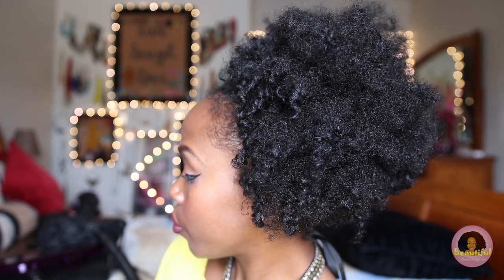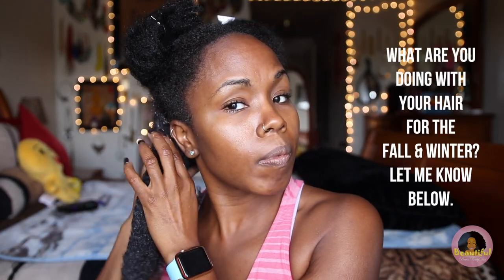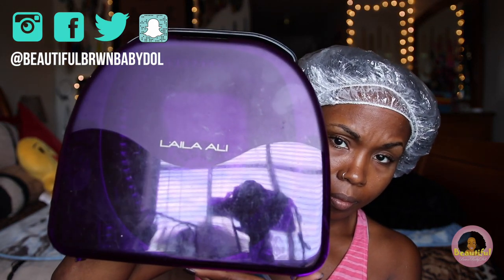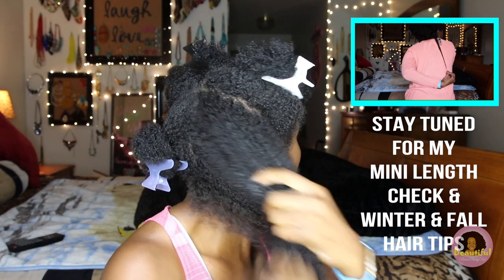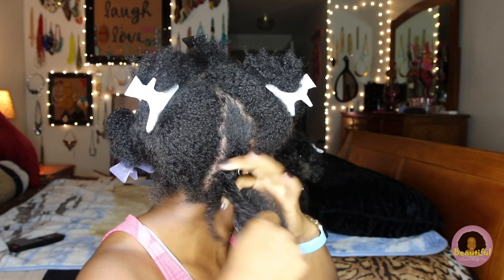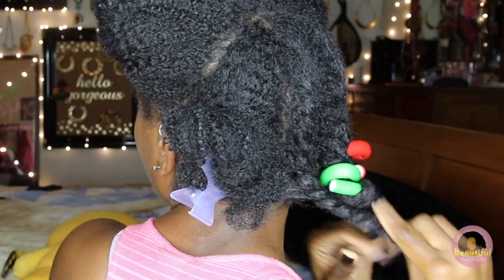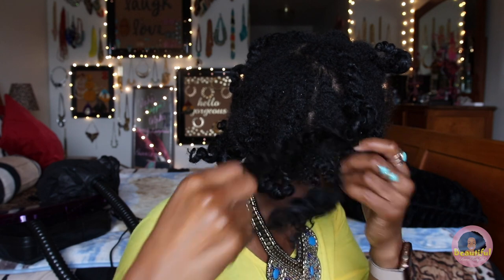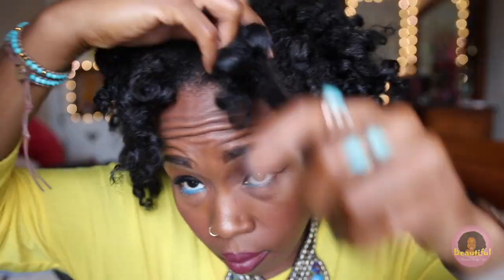HOW TO MOISTURIZE, Style & Protect DRY Natural Hair | NATURAL HAIR UPDATE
↓ OPEN THIS FOR MORE INFO ↓
★This video shows you my moisturizing hair regimen for the fall and winter months for 4 natural hair! This hair tutorial is so easy and I hope you all will try it.  Let me know what you’re doing with your hair these days. It's FREE. Love y'all!★
Get Entwine’s awesome products HERE:

★More individual products:
→Entwine Masque:
→Entwine AFRODISIA 9 Leave-In Hair
→Entwine Butter Creme Hydrator:
→Entwine Creme Jelle Styler:
→Entwine Total Perfection Raw Vegan Argan Oil:

★More Items mentioned today:
→Flexi-rods set
→Bonnet Hair dryer
→Hair Steamer
→Satin Pillow Case
→Satin Scarf
→Silk-Lined cap
→Silk Bonnet
→Butterfly hair clips
→Rat Tail Comb
→S-Curl Spray
→Raw Shea Butter

★Previous items mentioned:
→Silk Elements Heat Protection Spray
→Silk Elements Heat Protection Cream
→Rat Tail Comb
→Paddle Brush
→Butterfly hair clips

★Outfit/Makeup Details:
→Blue Eyeliner
→Yellow Shirt
→Eye Glasses
→Necklace 1

If you’re still reading say: HEY NINA & tell me if you like the new intro!

Song: Diamond Love
Composer: Kalle Engstrom
Artist: Jimmy Burney

Song: No Other Way
Composer: Simon Gribbe
Artist: J A